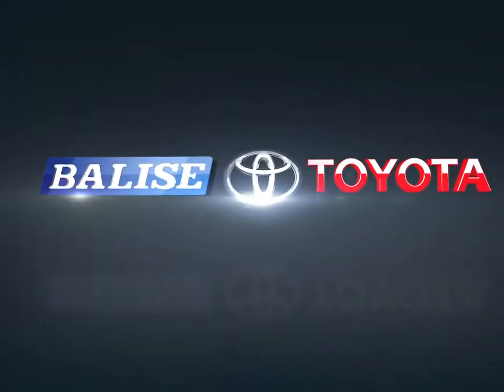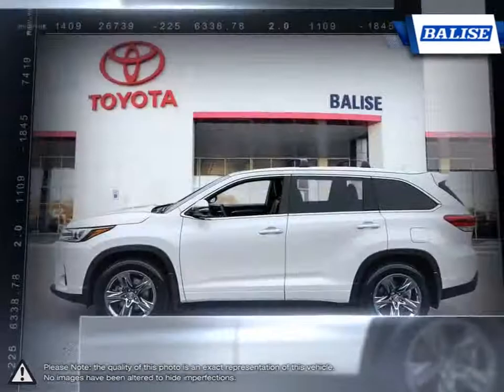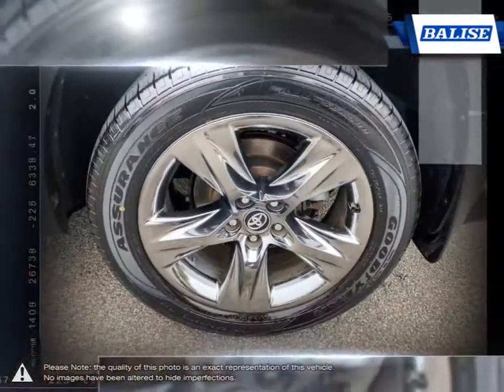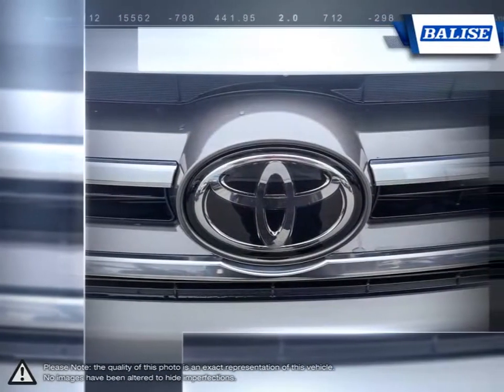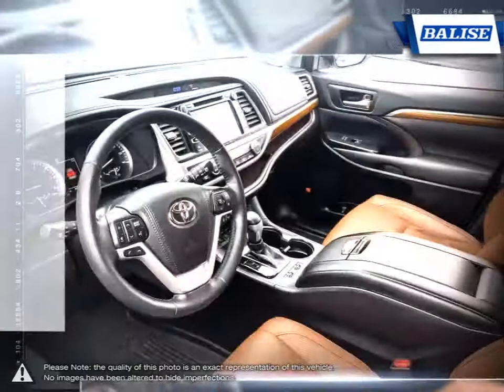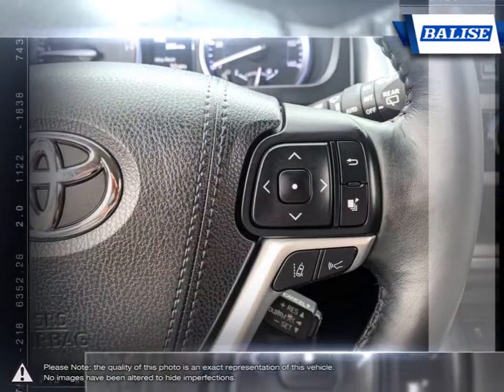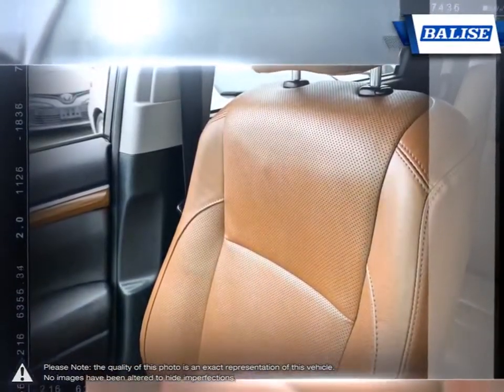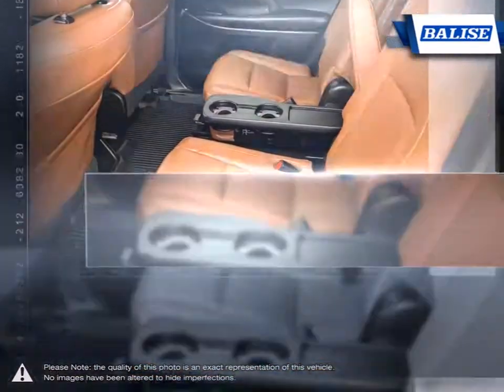2018 Toyota Highlander | Balise Toyota of Warwick | 5TDDZRFH7JS846603